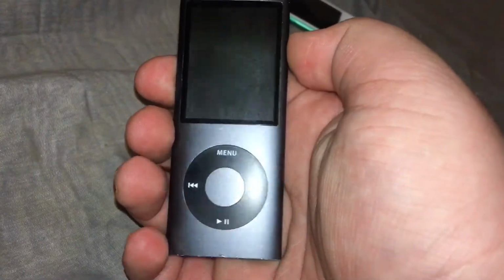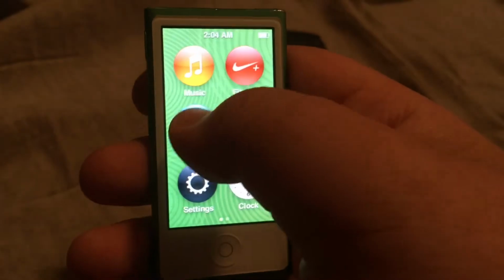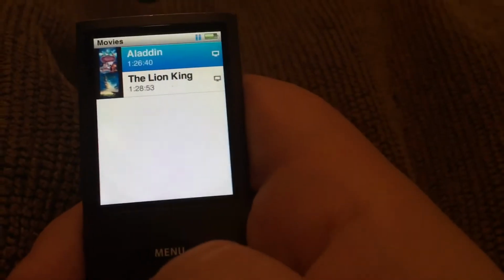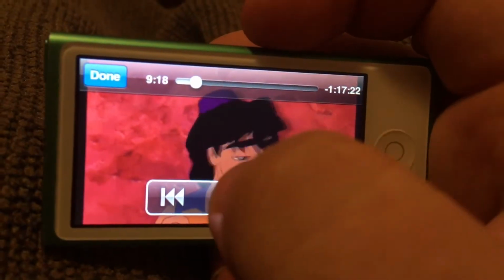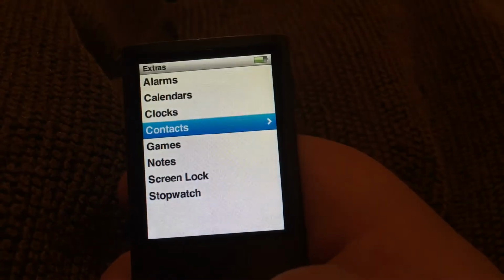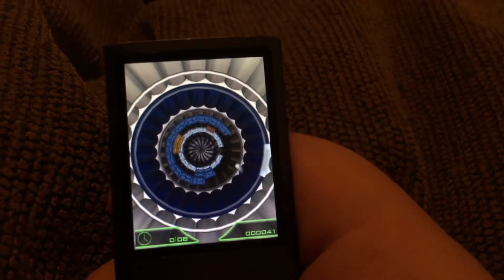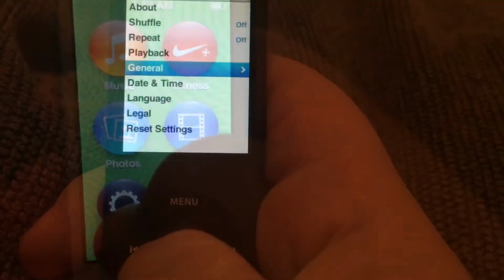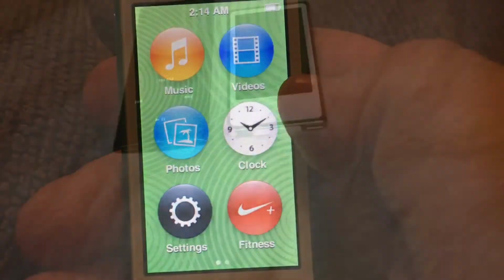iPod Nano 4G vs. iPod Nano 7G (COMPARISON)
Here's my first comparison video I made with my iPhone SE and iMovie. Sorry if I sound stuffy, I think I'm getting a little cold. Anyways, I hope you guys enjoy this video. Remember to keep on and rock on! :)